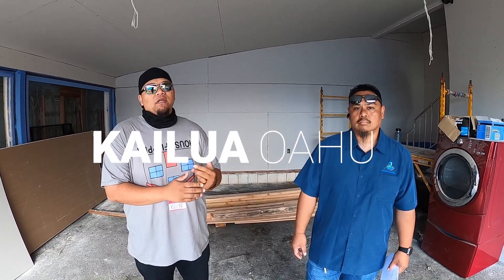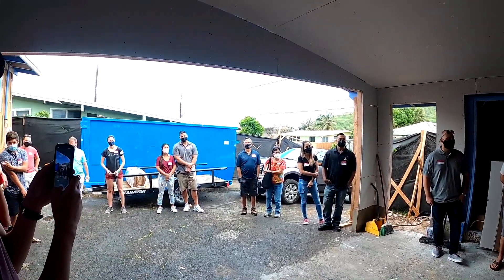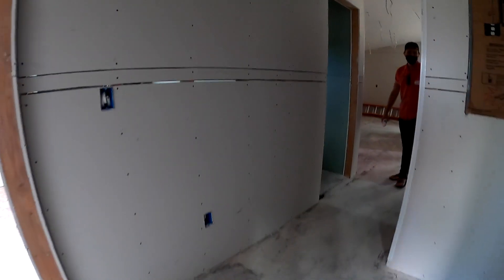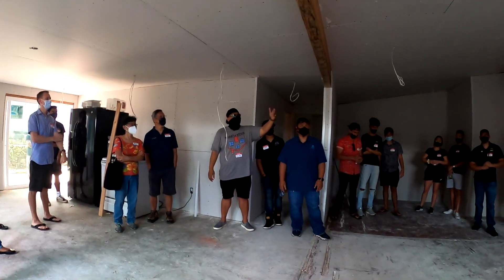Million Dollar House Flip In Kailua, Hawaii - Before Renovation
Aloha everyone! As I started my real estate journey, I've been networking with other investors in my community. It's important to surround yourself with successful people who can help answer any questions you may have. Since then, I've definitely stepped out of my comfort zone and show up to these events. Since then, I have made a lot of new friends in the industry and learned so much!

In this video, I share a walkthrough of another house flip project here in Oahu. This house after renovation value is $1.5M! Hawaii's market keeps going up, I tell you, lol, but it is the price of paradise.

🏝 Looking to sell or buy a house in Hawaii?

hawaiihouseflip
hawaiirenovation
futureflippers
ryanpineda
bigger pockets
hawaii real estate
hawaii real estate investing
hawaii multifamily
oahu real estate
hawaii house tour
hawaii home tour
luxuryhomes
luxuryrealestate
luxuryhawaii
real estate passive income
graham stephan
multifamily real estate investing 2021
hawaii real estate 2021
hawaii vlog 2021
oahu investing
hawaiirehab